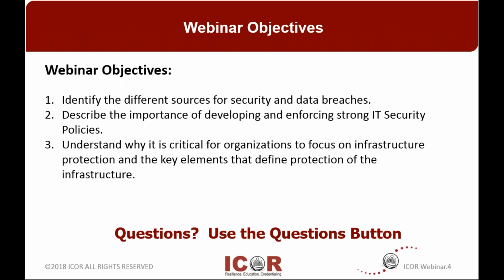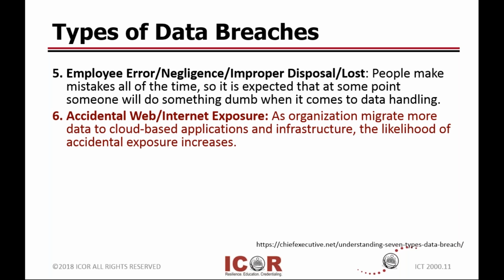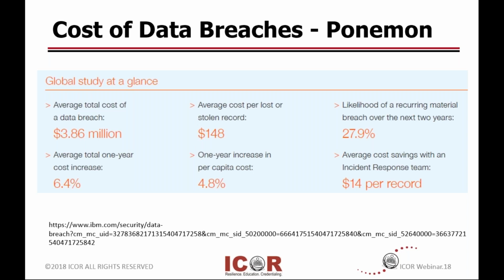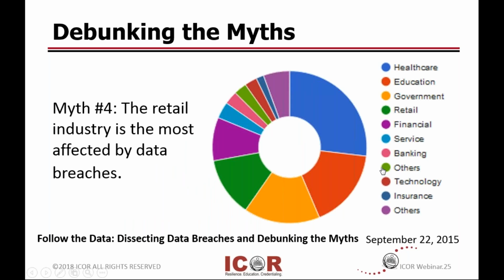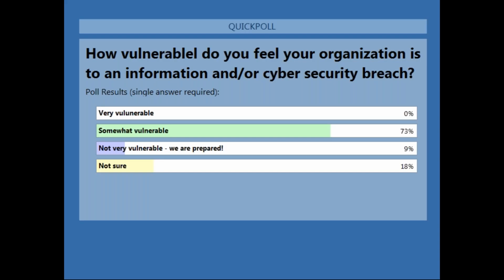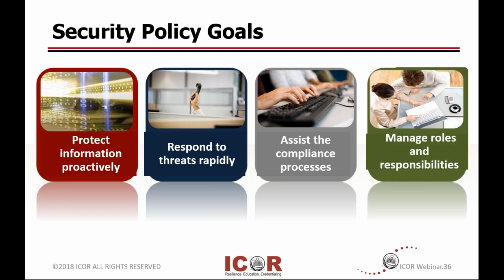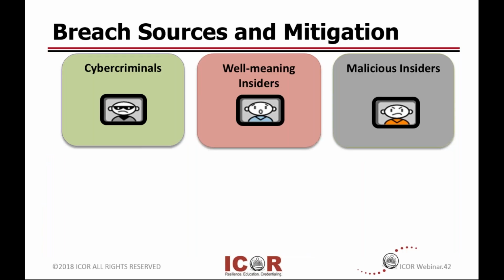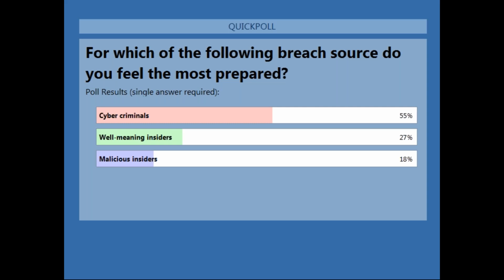Understanding and Protecting Against Security Breaches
Understanding the sources of security breaches, how attackers gather information, and the phases of a data breach is the first step to protecting against security breaches.

This webinar explores how to develop and enforce strong information security policies and how to protect the IT infrastructure and information.

As a result of attending this webinar you will learn about:

1. Describe the importance of developing and enforcing strong IT Security Policies.
2. Identify the different sources for security breaches.
3. Understand why it is critical for organizations to focus on infrastructure protection and the key elements that define protection of the infrastructure.